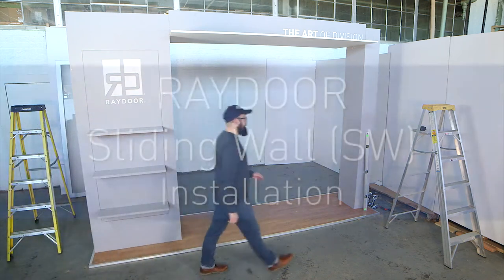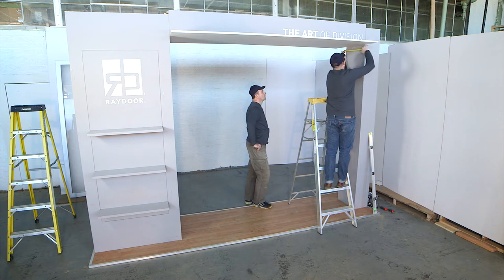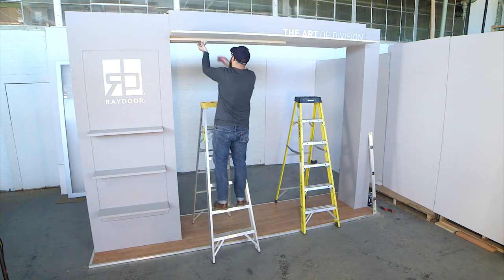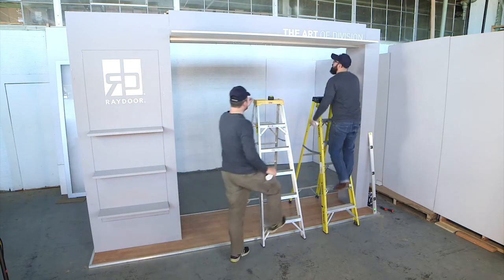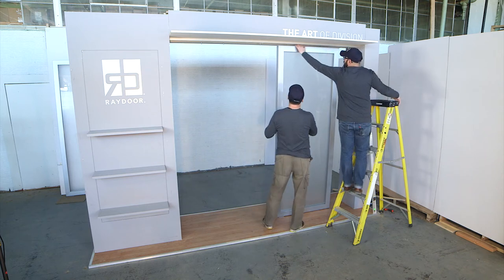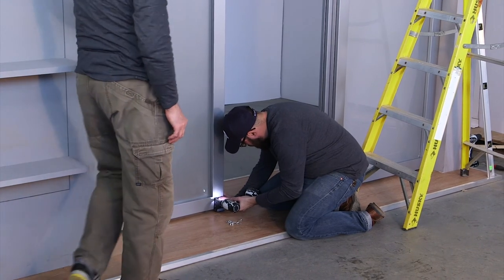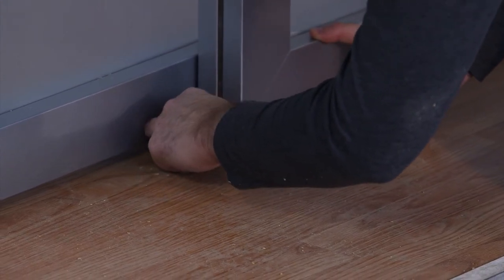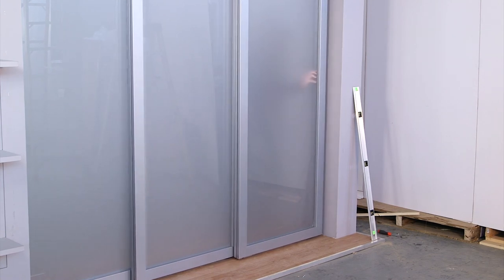Sliding Wall by Raydoor Install Video - Full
A full tutorial on how to install a Raydoor Sliding Wall for your next project.

At Raydoor we believe in the transformational power of art, and the fluid potential it has to define a space and inspire the people inside. Our sliding door or wall systems are a great way to diversify any interior space, no matter what the scale or scope of the project. With a wide variety of systems and a distinctive style, our solutions are suitable in a range of applications.

Our patented TWINFRAME™ door panel is completely unique in its structural simplicity and lightweight design. It’s constructed by permanently bonding, or “sandwiching”, two real wood veneer, or laminate frames, to a ¼” thick core, typically acrylic. This technique adds strength, all while using materials that allow the panel to be light, durable, and easy to operate.